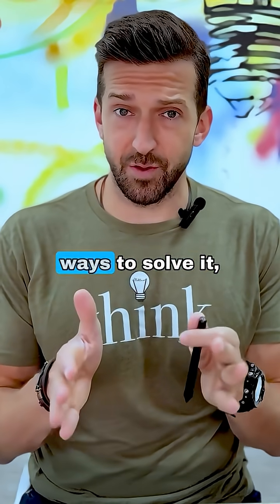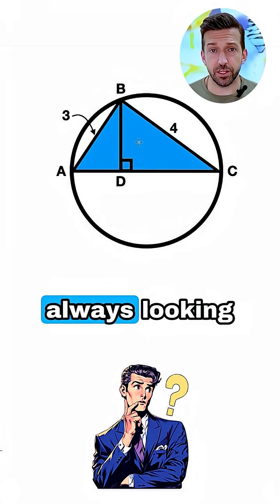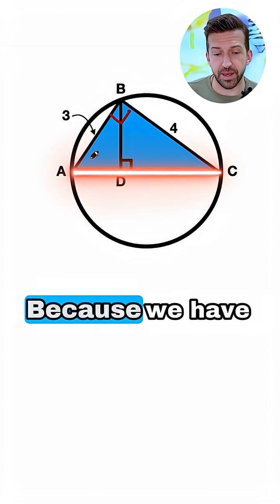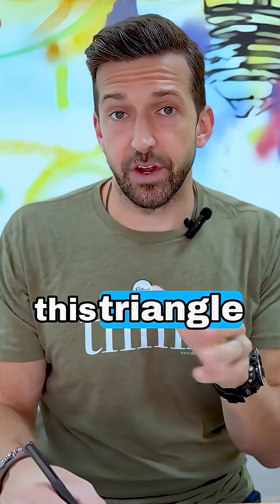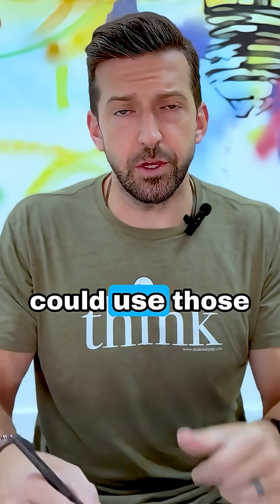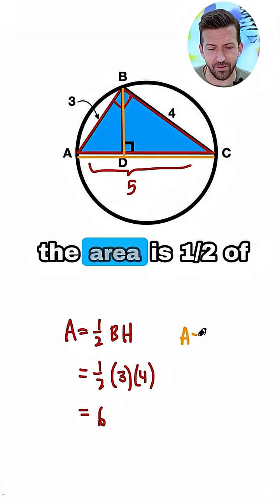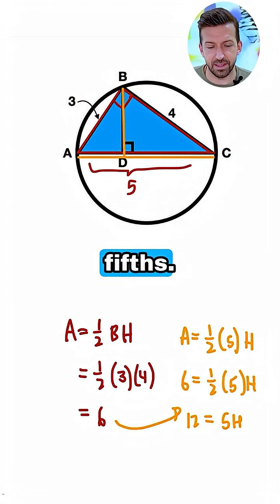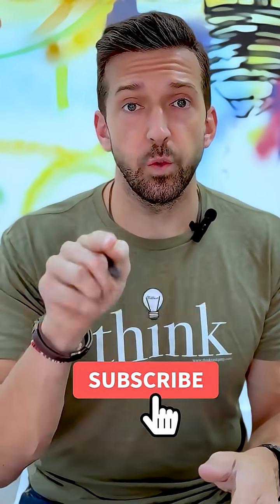This Area Formula Hack is Genius!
Forget the complicated way, this week’s Math in Motion reveals an area formula trick for a circle, triangle problem! Pause, challenge yourself, then see just how fast you can solve it.